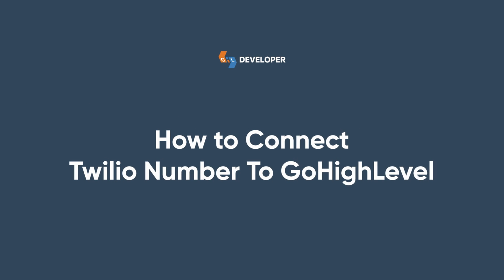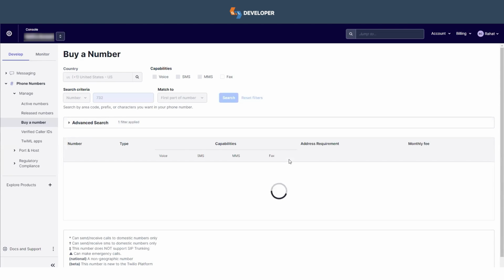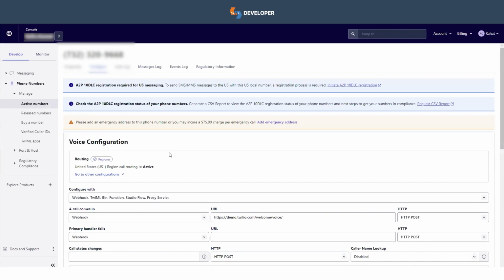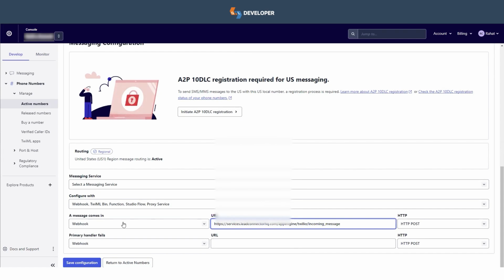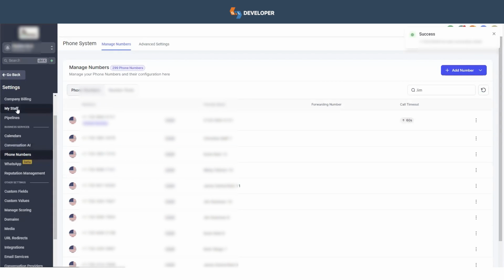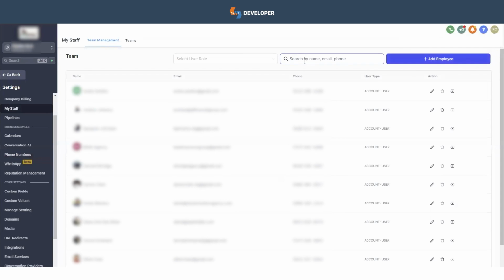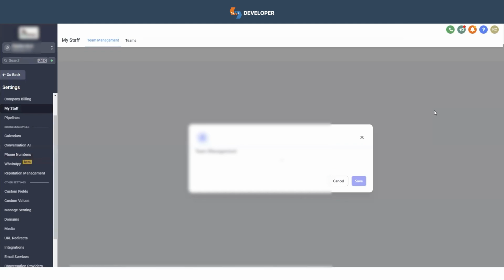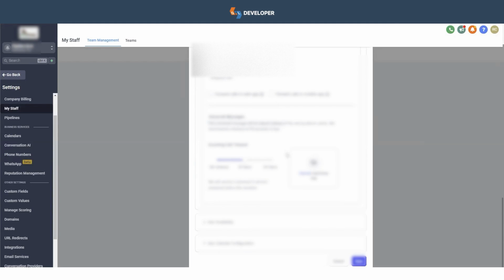How to Connect Twilio Number To GoHighLevel | GoHighLevel Tutorial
Learn how to seamlessly integrate your Twilio number with GoHighLevel in this comprehensive tutorial. Discover step-by-step instructions on connecting your Twilio number to GoHighLevel's CRM, empowering your social media marketing efforts and lead generation strategies. Gain insights into leveraging GoHighLevel's functionalities for optimal communication and management, enhancing your business's efficiency. Explore the process of connecting Twilio numbers, harnessing the power of GoHighLevel's platform to streamline your customer interactions and elevate your overall workflow. Master the integration and maximize the potential of both Twilio and GoHighLevel for a robust marketing and CRM solution.

Chapters
Introduction and Overview: 0:00 - 0:15
Clicking on the "Phone Number" tab: 0:15 - 0:30
Filtering and searching for the desired number: 0:30 - 0:45
Copying and purchasing the selected number: 0:45 - 1:00
Configuring and saving the number with a friendly name: 1:00 - 1:20
Navigating to the GHL account settings: 1:20 - 1:35
Adding the purchased number under the "Phone Number" section: 1:35 - 1:50
Accessing the "My Stuff" section: 1:50 - 2:05
Searching for the user (Jim) and accessing their settings: 2:05 - 2:20
Editing the call and voice call settings to select the assigned number: 2:20 - 2:35
Finalizing and Saving the Configuration: 2:35 - 2:44